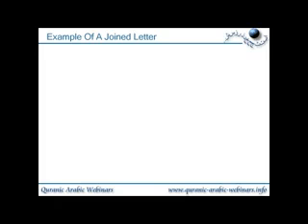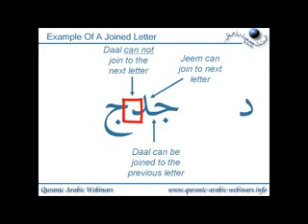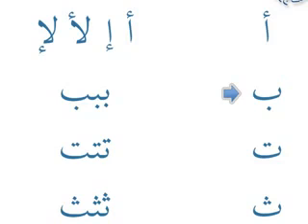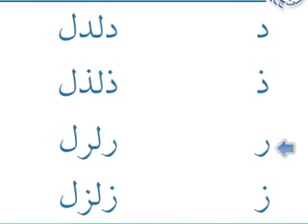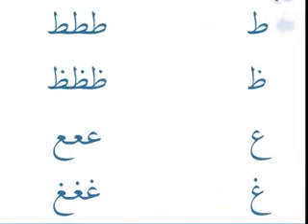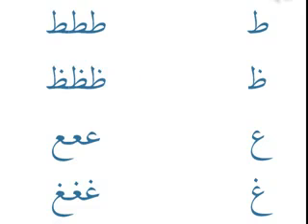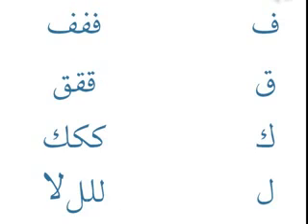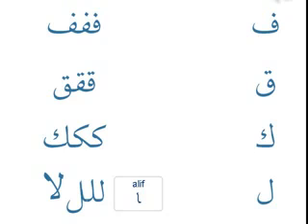Tajweed Lesson 09 - Recognizing The Joined Up Arabic Letters (1/2)